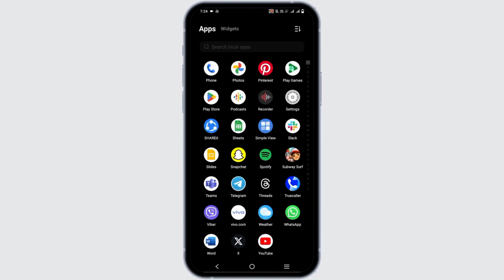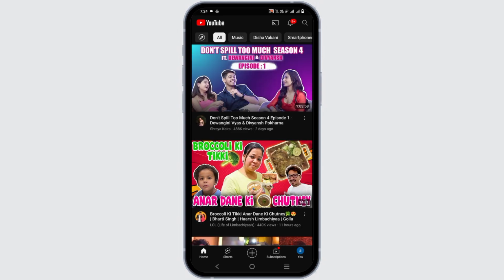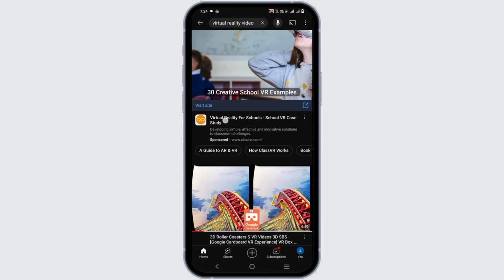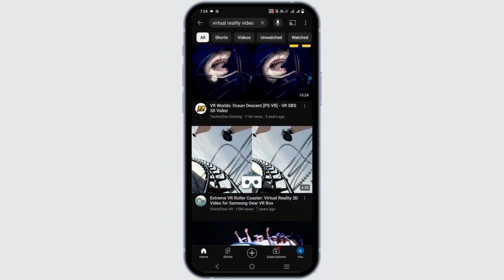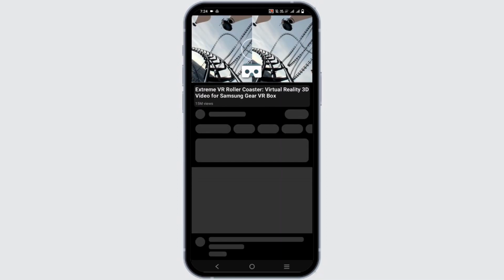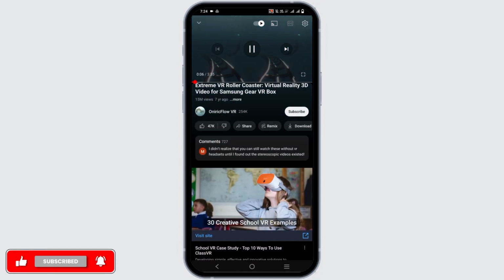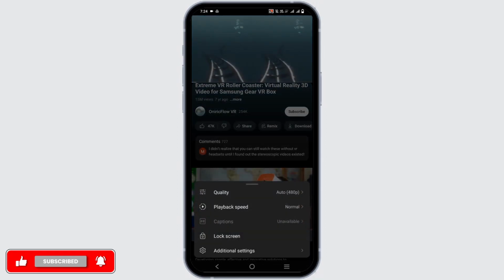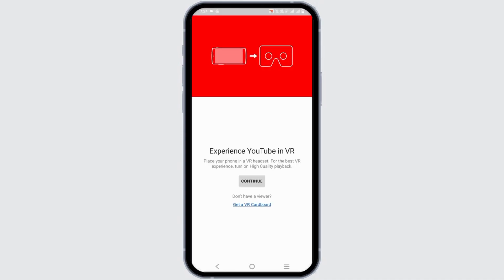How To Enable & Use VR Mode In YouTube 2024 | Watch YouTube VR YouTube App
Ready to dive into virtual reality on YouTube? Learn how to enable and use VR mode to watch immersive videos through the YouTube app in 2024. Experience your favorite content in a whole new way!

In this tutorial:
0:00 - Introduction
0:05 - How to Enable & Use VR Mode in YouTube 2024 | Watch YouTube VR through the YouTube App

Follow these steps to start enjoying YouTube in VR:

Ensure you have a compatible VR headset and smartphone or VR-capable device.
Open the YouTube app on your device. Make sure it's updated to the latest version to access VR features.
Search for VR content on YouTube by typing "VR" or use specific VR channel names.
Once you find a VR video, click on it to open the playback page.
Look for the VR icon (typically a headset symbol) on the bottom right of the video player. Tap it to switch to VR mode.
Insert your phone into the VR headset and adjust for comfort and clarity.
Navigate through VR videos using your headset's controls or movements.
Experience YouTube like never before by exploring a world of 360-degree videos and virtual reality content!